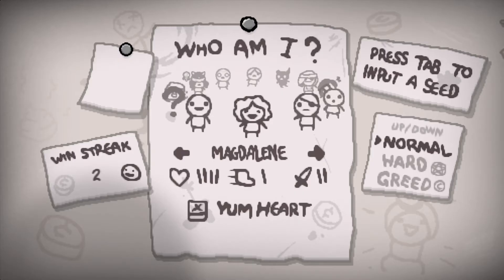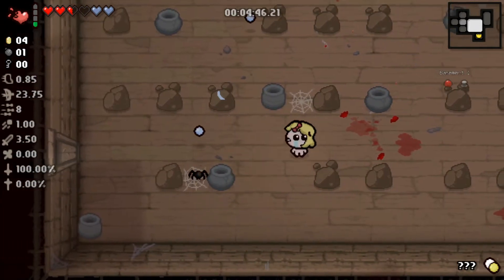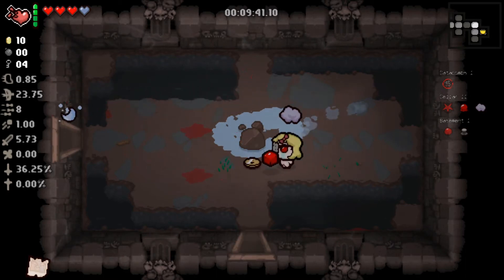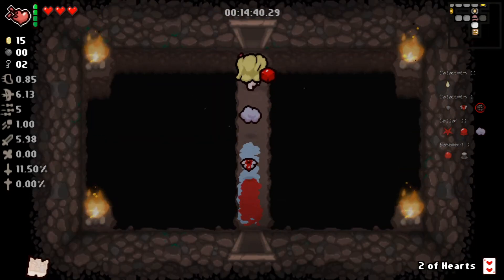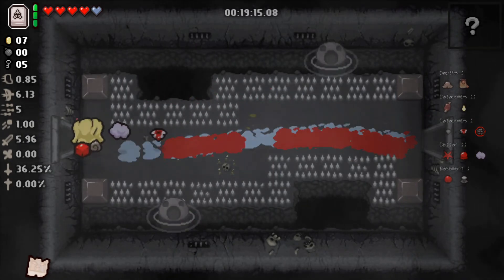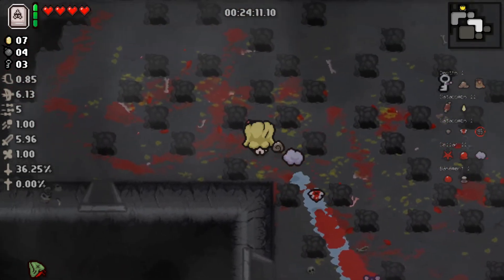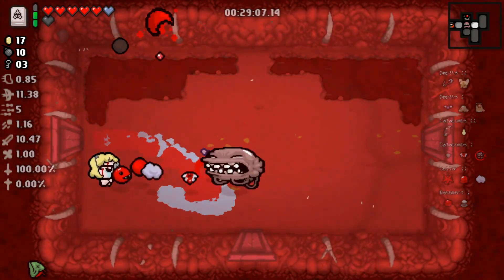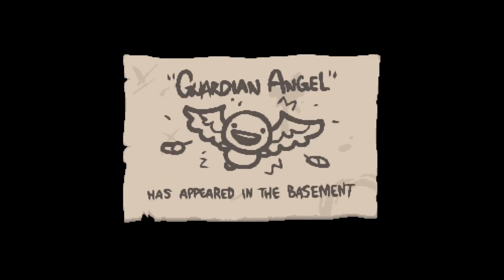I GOT A SUCCESSFUL 2.75% DEVIL DEAL!!! - The Binding of Isaac - EP13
Maggie brings with her a crazy run with huge ups and downs! We also SUCCESSFULLY get a devil deal on 2.75% chance which, if you know Isaac, is freaking impossible!